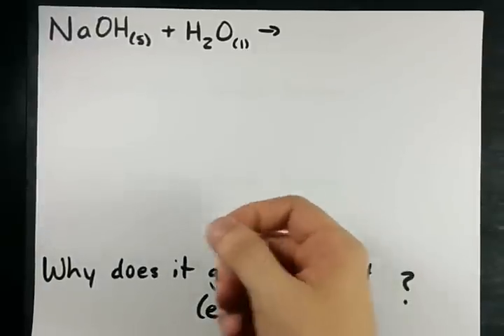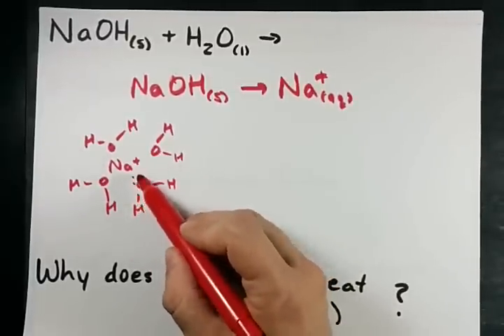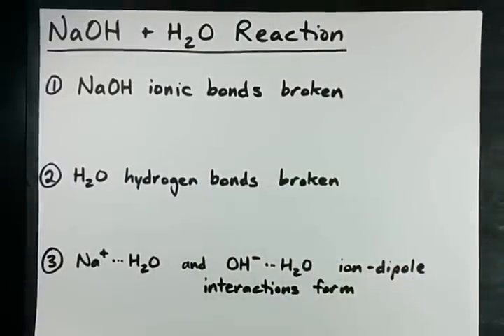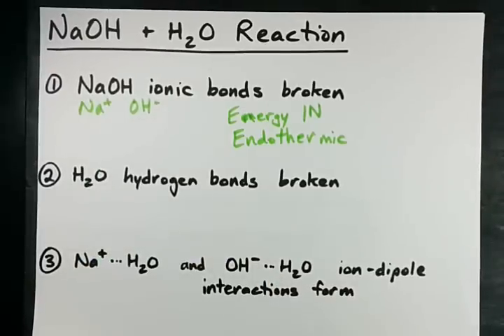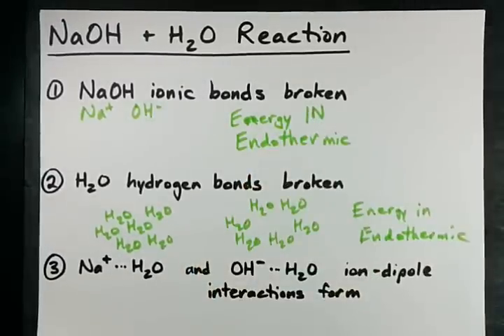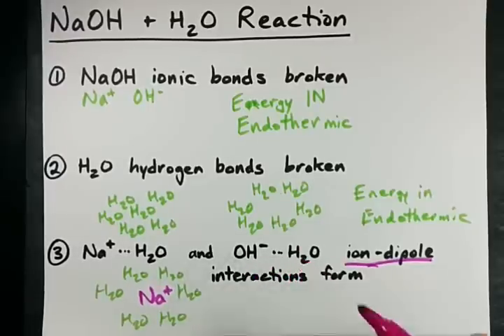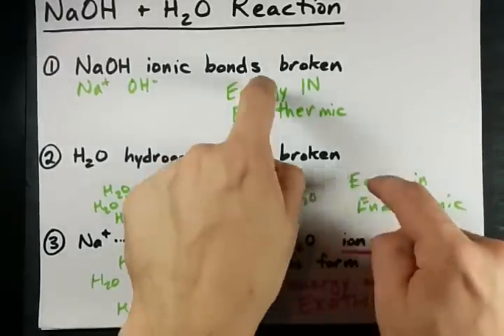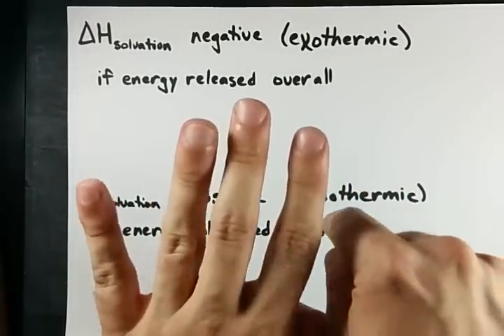NaOH + H2O reaction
NaOH and H2O reaction to form Na+ and OH- ions in solution.
It is EXOTHERMIC because more energy is RELEASED when then ions attach to water molecules than is required to break the NaOH ionic bonds and H2O hydrogen bonds.